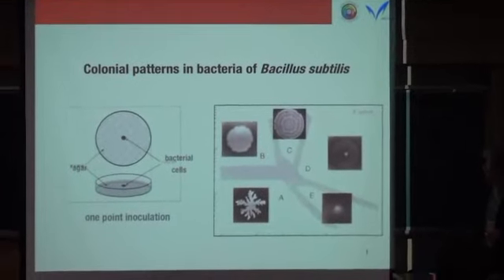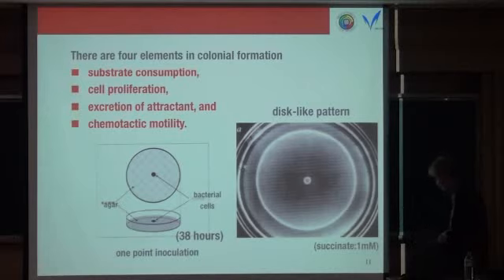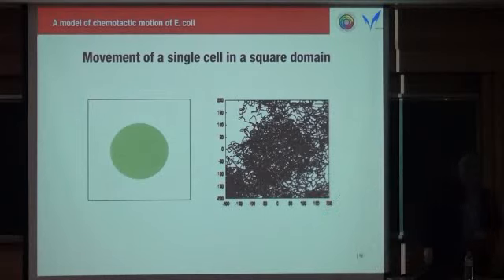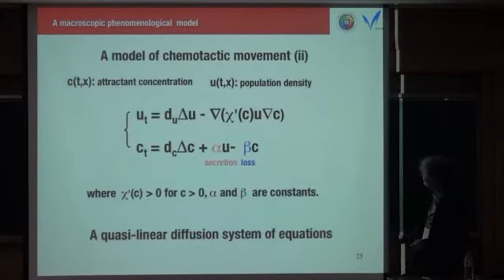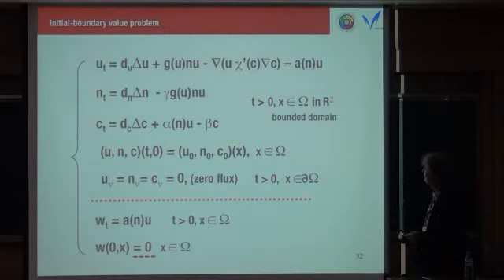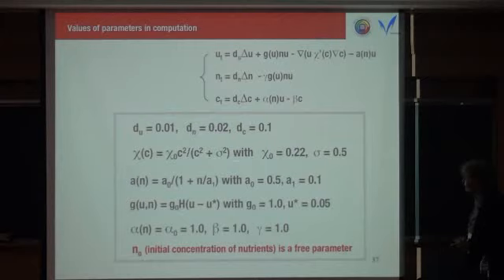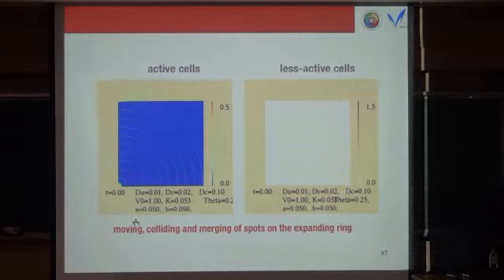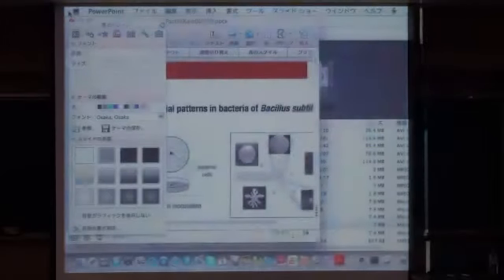Masayasu Mimura / Application of reaction-diffusion systems to biological and chemical systems 3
Korea PDE School #3
Masayasu Mimura (Meiji University) / 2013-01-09